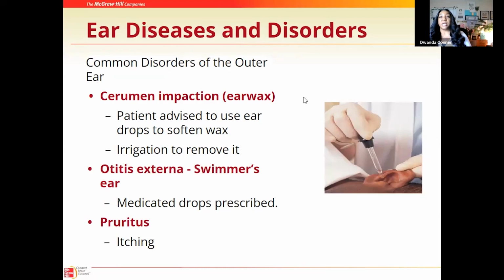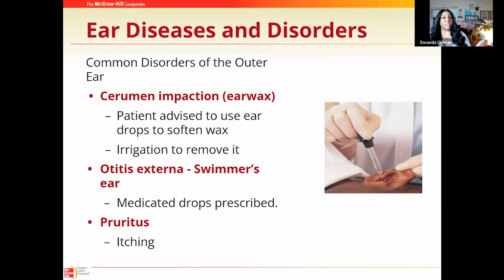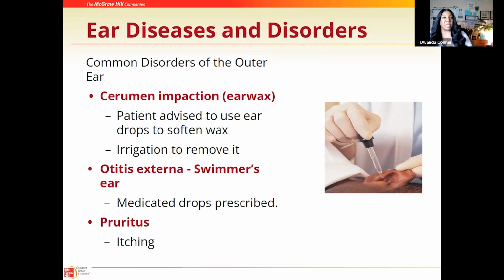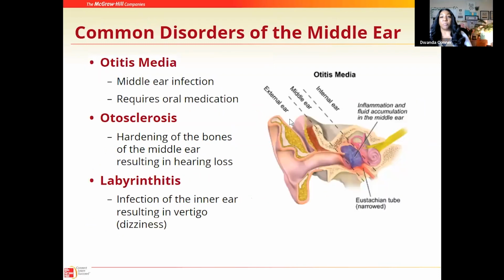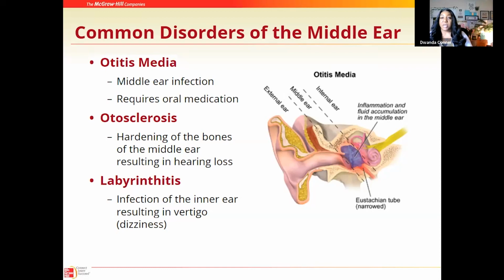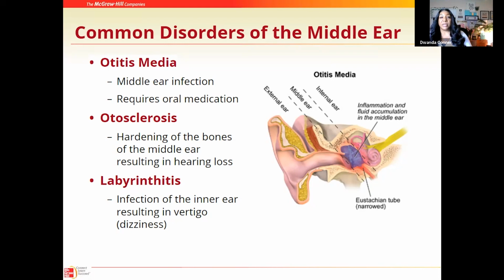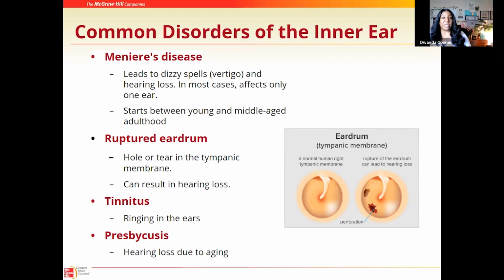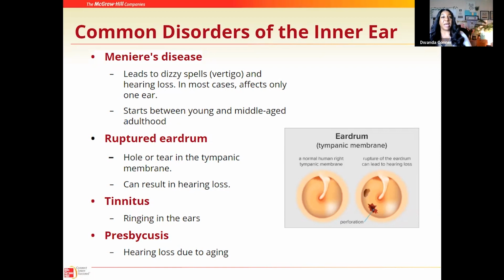B3.2 Assisting with Eye Eye Care Ear Diseases and Disorders